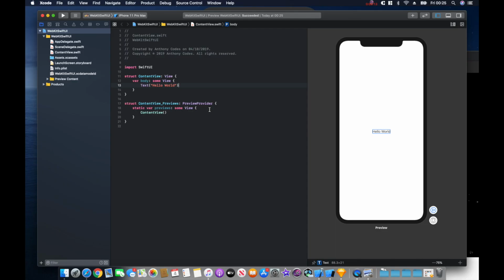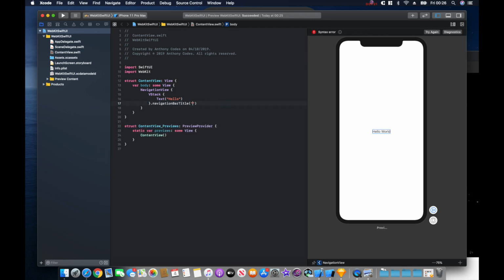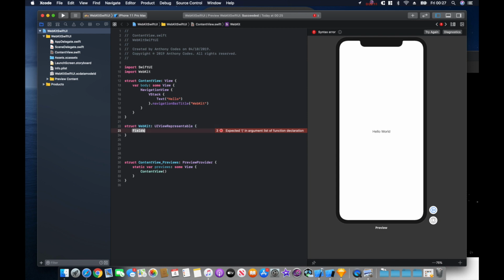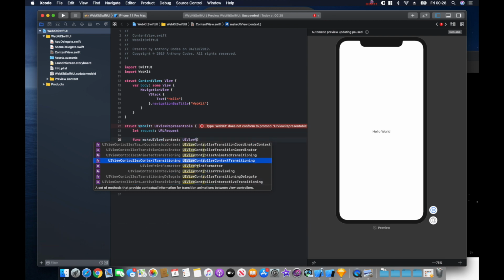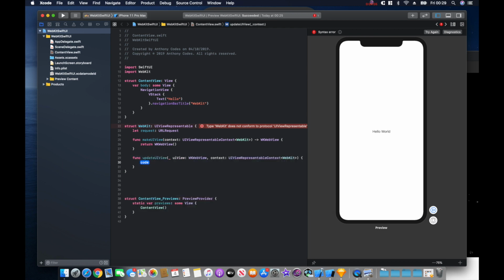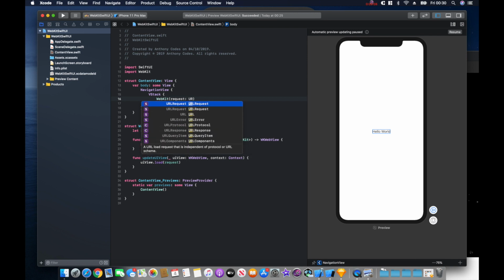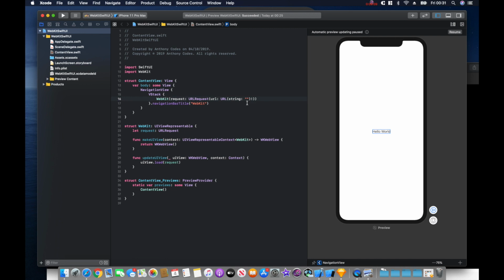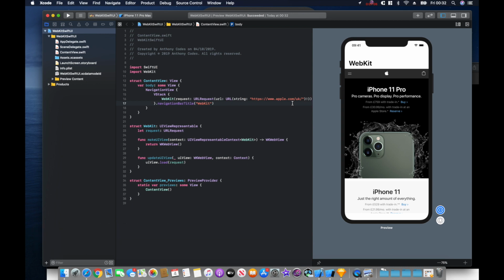SwiftUI Tutorial - How to use WebKit using Xcode 11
Hello and welcome in todays tutorial I am going to walk you through how to use WebKit in SwiftUI.

We are going to be create a Navigation View then we are going to use the WebKit framework to display the Apple website.

I hope you have all enjoyed this tutorial on How to use WebKit using Xcode 11.

-- Stay Creative -- Let's Crush It! 💯👊

Contribute to my channel and help me go full time on YOUTUBE! I want to make more iOS tutorials for you guy! 👍